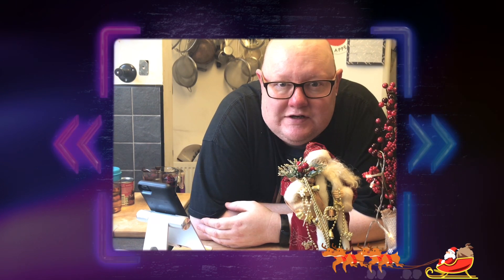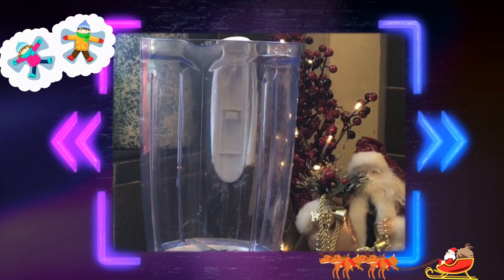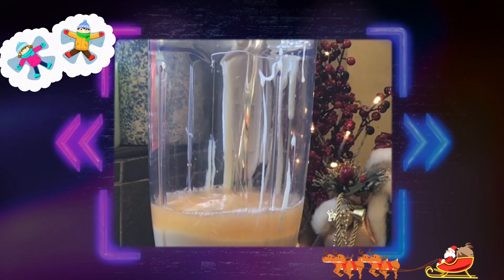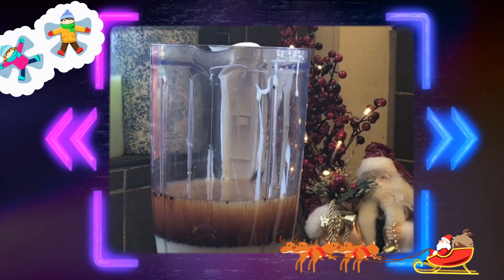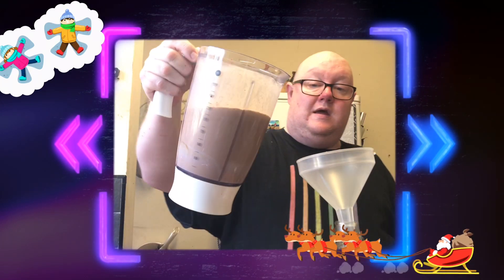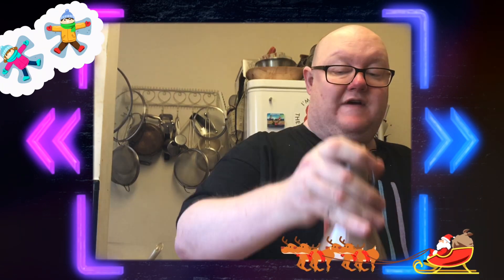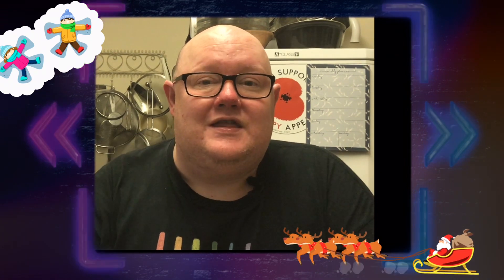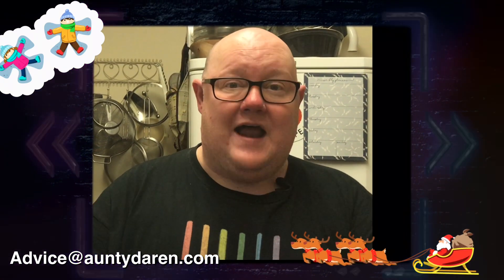Whisky cream liquor | not baileys but even better auntydaren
This was meant to be an Irish cream liquor however I had no Irish whiskey so this is my whiskey cream liquor, really simple and perfect for Christmas